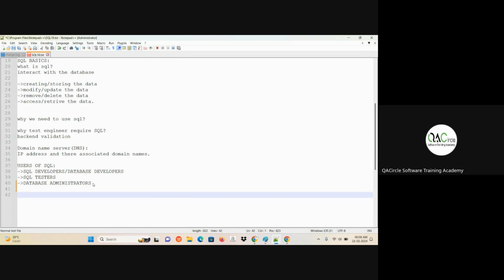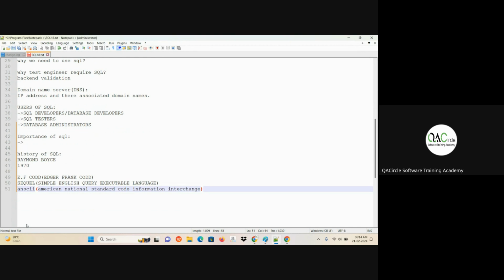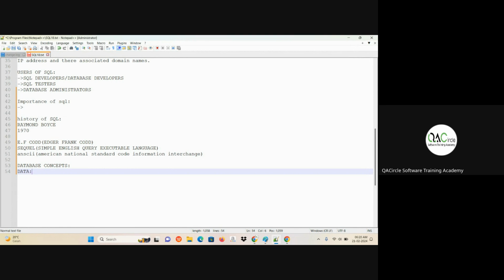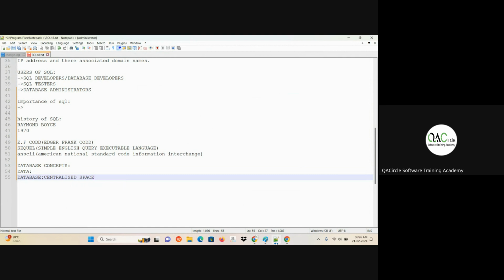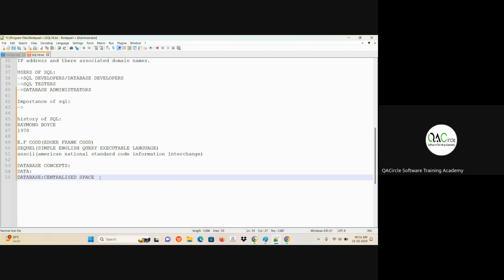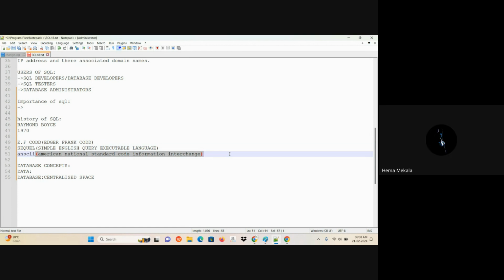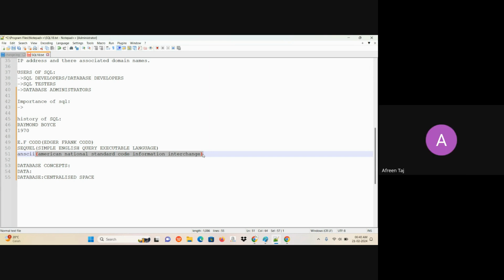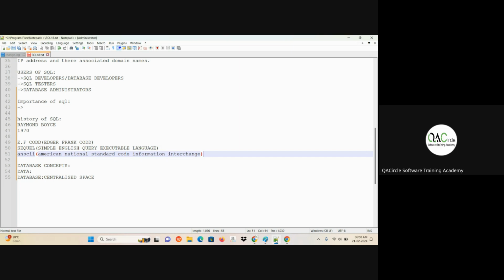MySQL Session Day-3